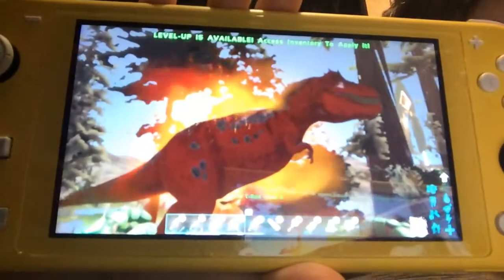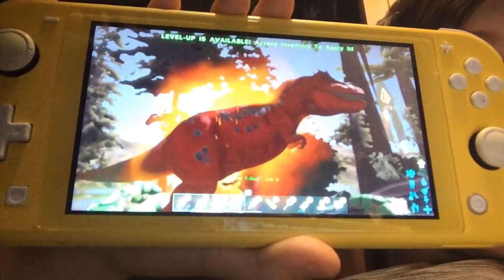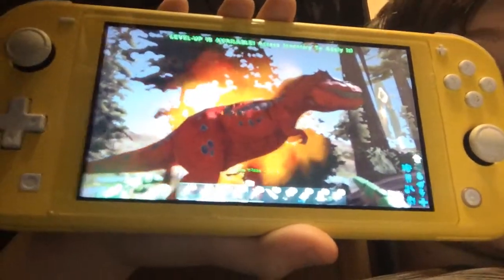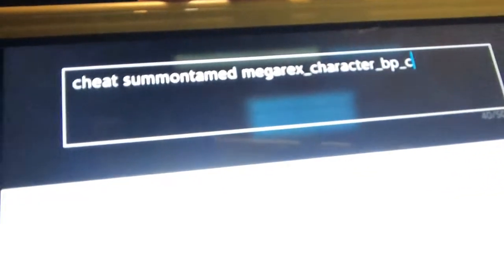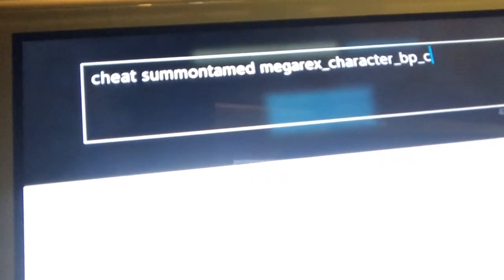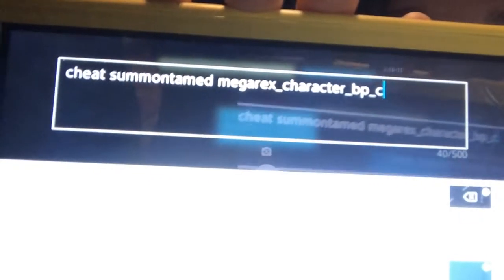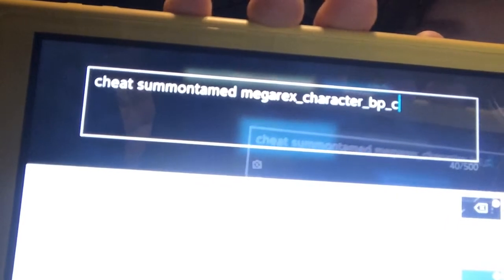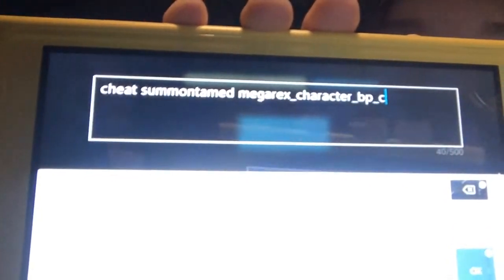Alpha Rex spawn